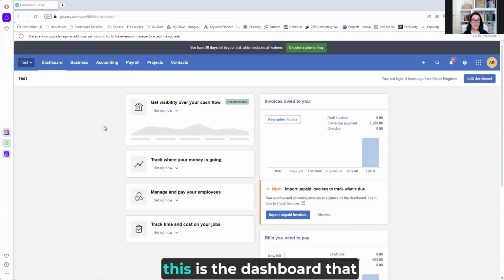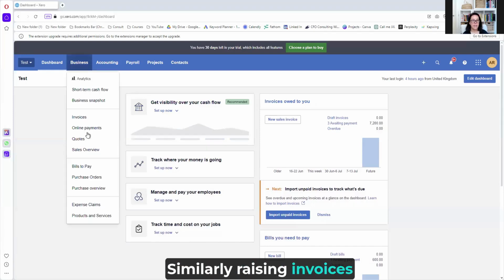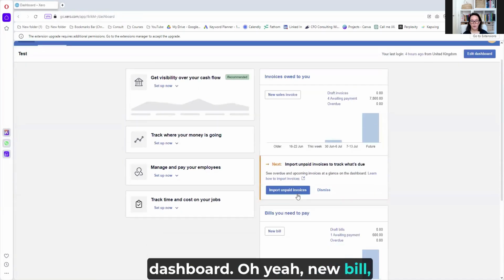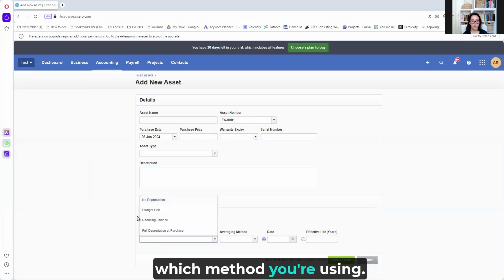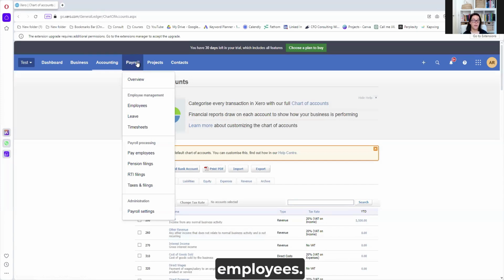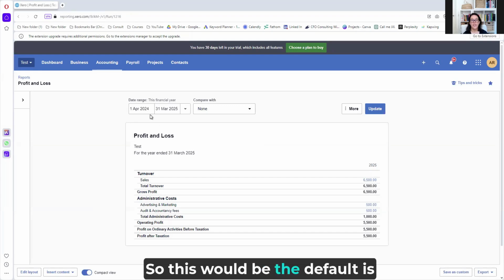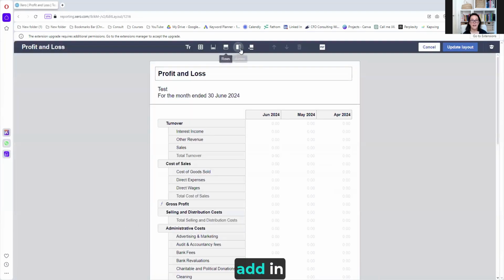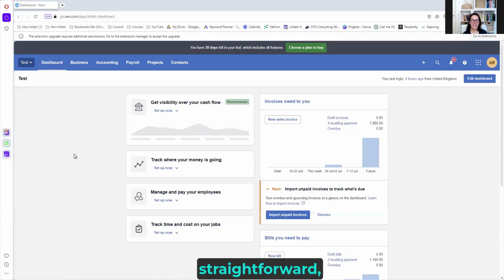Xero for Finance Leaders | Master Bank Reconciliation & Financial Reports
Are you a Finance Leader, CFO, or aspiring Finance Director new to Xero accounting software? This practical walkthrough shows you exactly what you need to focus on — without wasting time on unnecessary features.

👋 Hi! I’m Alysha Randall, a Fractional CFO with nearly 20 years of experience working with startups and scale-ups. I mentor and train new and aspiring finance leaders in this space. I am also an author and the founder of Financial Leadership Foundations.

New to the start-up & scale-up world?  Then you may need an overview of Xero.

This video offers a practical overview of Xero, specifically aimed at new CFOs in the startup world. It helps those transitioning from banking, audit, or large entities understand how to use Xero effectively. This xero tutorial for beginners covers the basics of xero accounting software, providing a valuable xero demo for chief financial officer in startups. Learn how to use xero to streamline your financial operations.

In this video, you’ll learn how to confidently use Xero in a startup or scale-up environment, including bank reconciliation, financial reporting, and key finance controls every CFO should understand.

Whether you're transitioning from audit, banking, or a large corporate into a startup, this guide will help you quickly get up to speed with Xero and focus on what really matters as a finance leader.

🎯 What You’ll Learn:
- How to navigate the Xero dashboard as a CFO
- Bank reconciliation made simple
- How to manage invoices, bills, and expenses
- Understanding financial reports (P&L & Balance Sheet)
- Setting up chart of accounts for better reporting
- Month-end controls and locking periods
- Fixed assets and depreciation in Xero

00:00 Introduction – Xero for Startup Finance Leaders
00:45 Xero Dashboard Overview (What CFOs Should Focus On)
03:30 Bank Reconciliation Made Simple
06:45 Invoices, Bills & Expense Management in Xero
10:10 Chart of Accounts, Assets & Financial Controls
12:40 Financial Reports (P&L & Balance Sheet Explained)

As a finance leader, your role isn’t just bookkeeping — it’s about understanding numbers, controlling financial processes, and driving better decisions. This video shows you exactly where to focus inside Xero.

👉 If you're serious about becoming a CFO in the next 12 months:
3 Step process to become a CFO Confident and Successful Finance Leader in a startup or scaleup:

2. Read the FLF Book:
📘 Purchase the FLF Book (How to become a CFO in Startups and Scale-Ups)

3. Join the FLF Program:
Work directly with me and get the support, tools, and confidence to lead in your current role and prepare for your next step.
🎓 Join the FLF Program (CFO in a Startup or Fast-Growth Business)

/ BOOST YOUR CAREER TRADGECTORY & EARN MORE
DM me “Strategy” for info

📅 Weekly Videos on Finance 💼 Leadership strategies, startup finance strategies, and leadership tips for finance professionals!